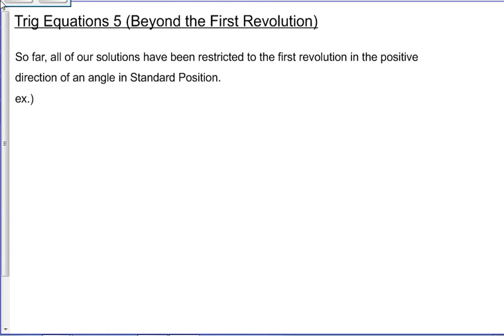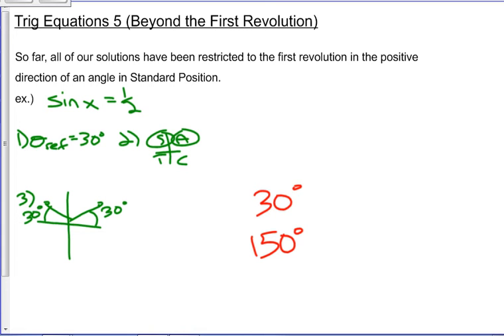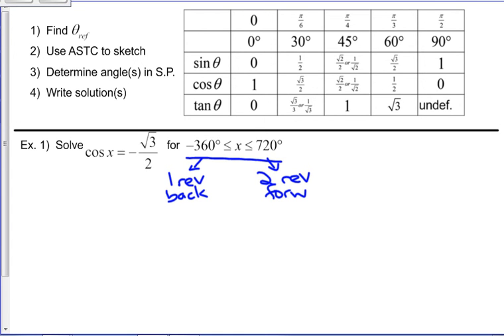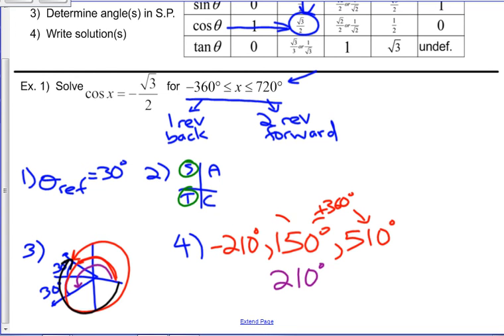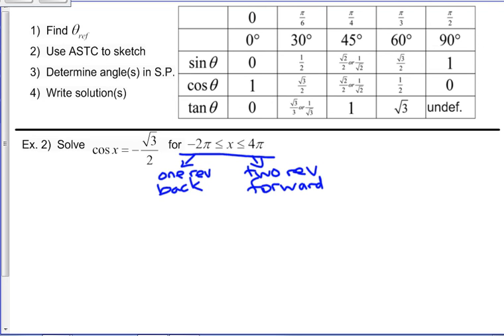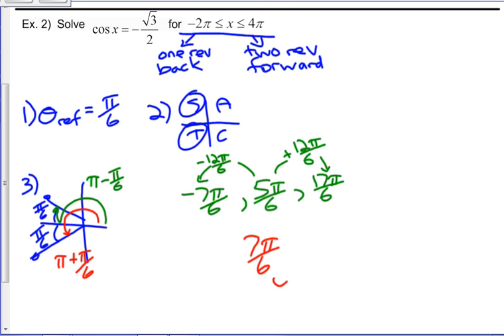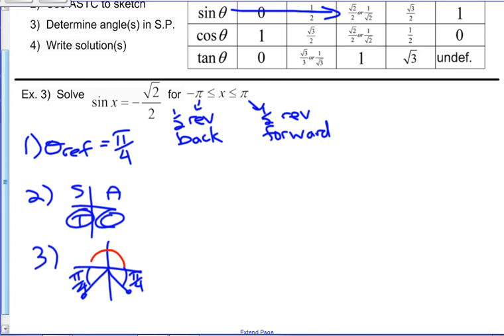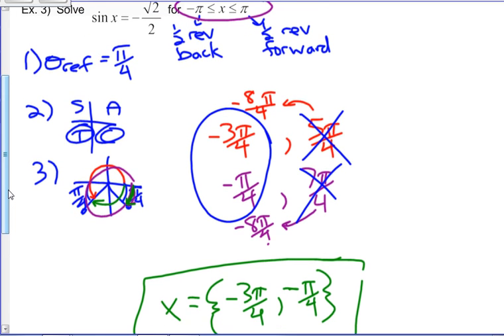Trig Equations 5 (Beyond the First Revolution)